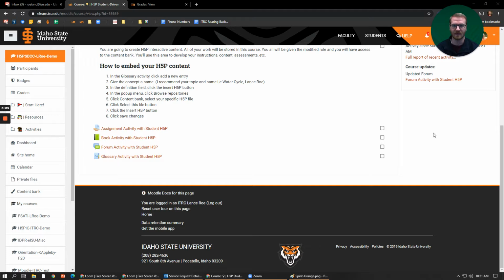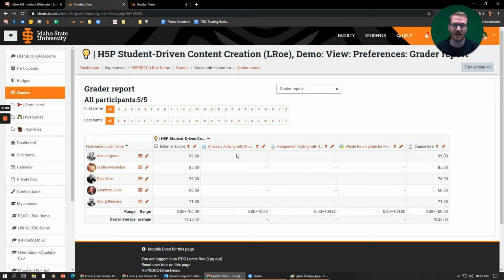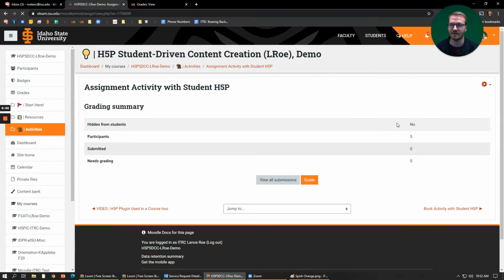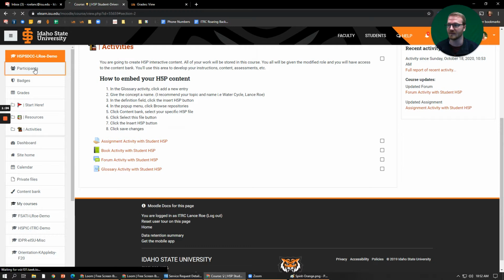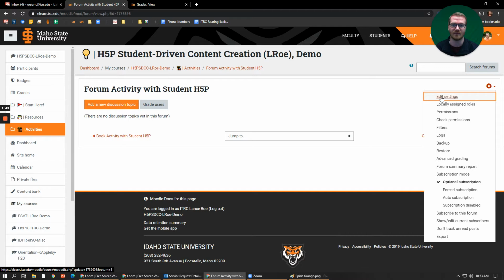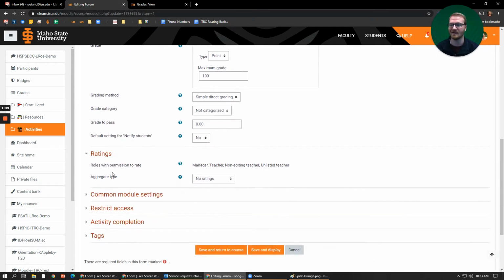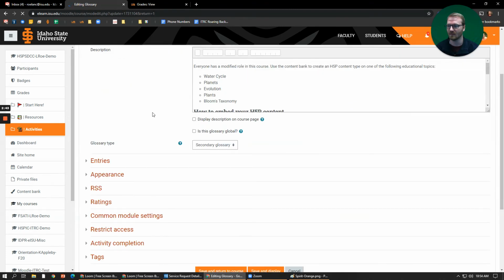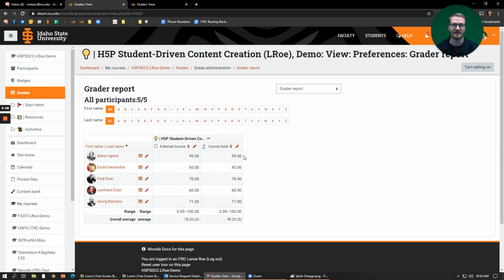Remove Activities from Grader Report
Clean up the Moodle Gradebook by removing non-graded Moodle activities